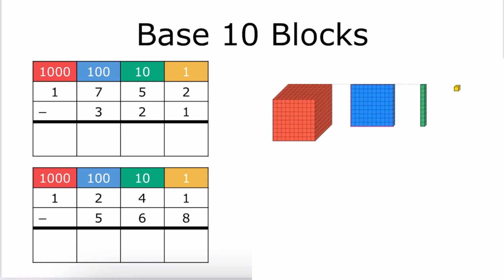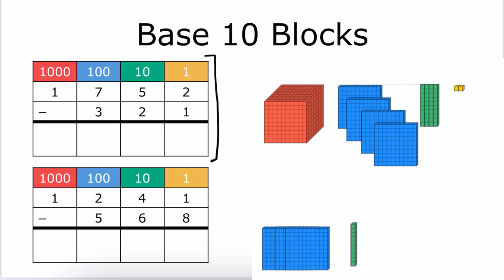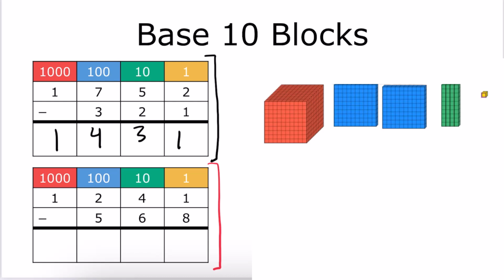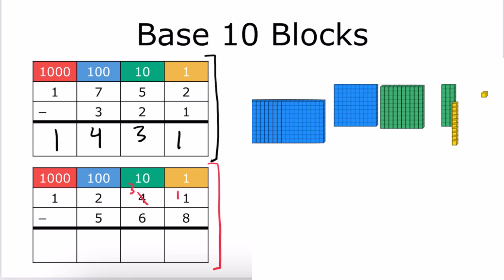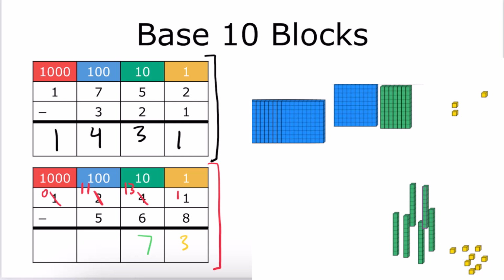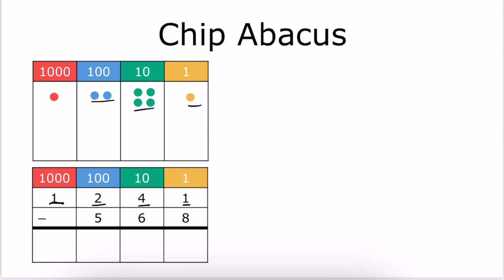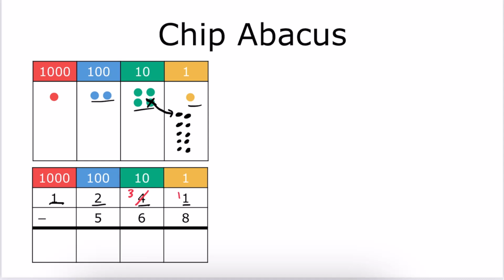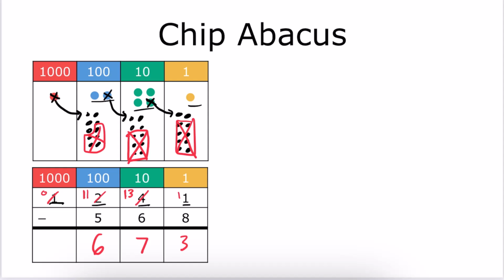Math 2010 - 4.2b Algorithms for Subtracting Whole Numbers